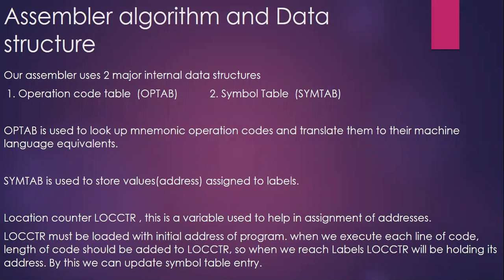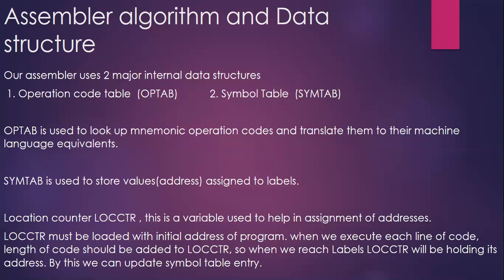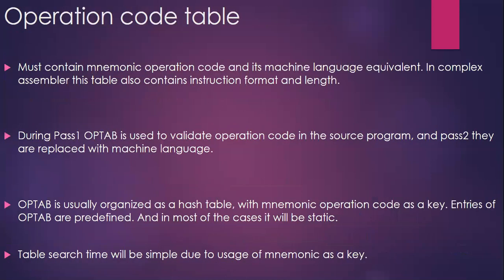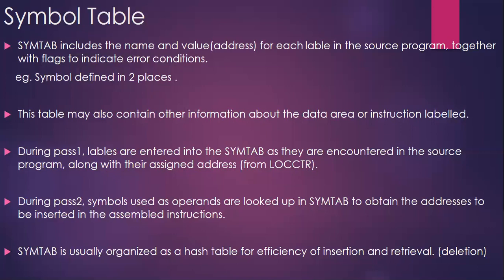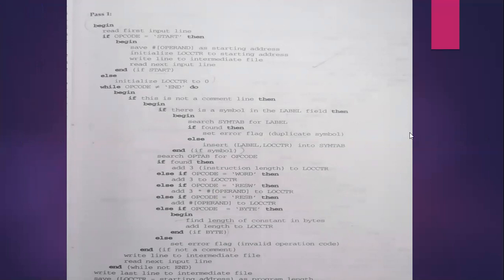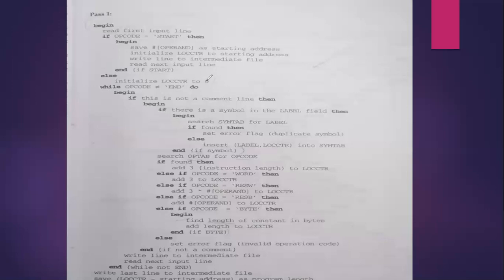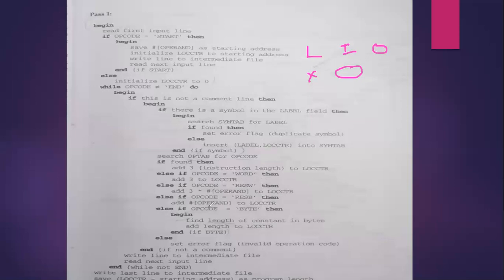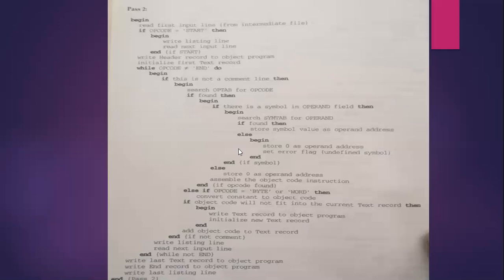Assembler algorithm and data structure/MOD1/SS & CD